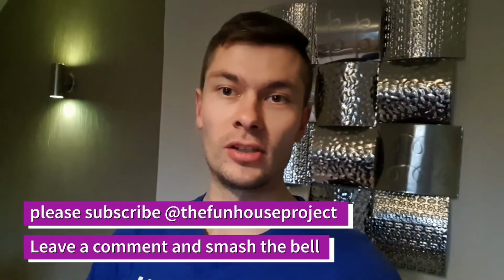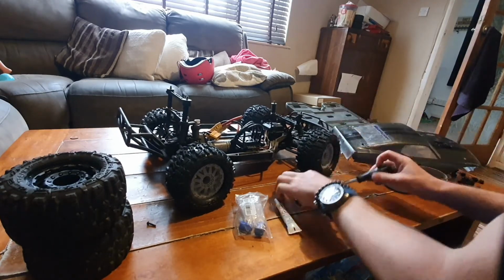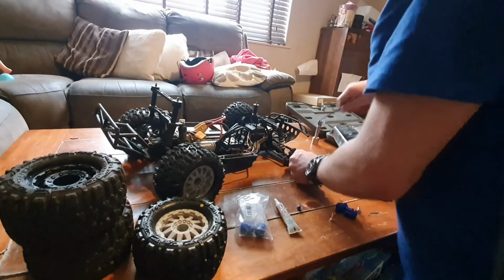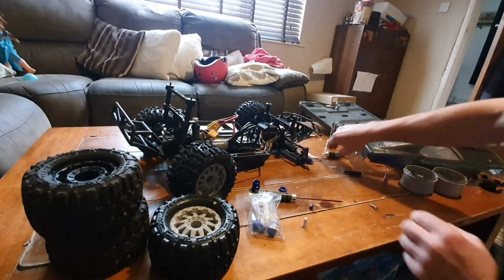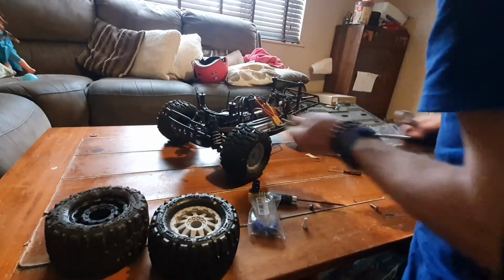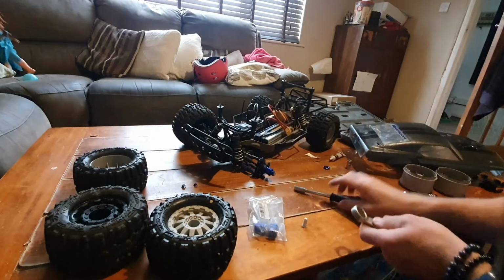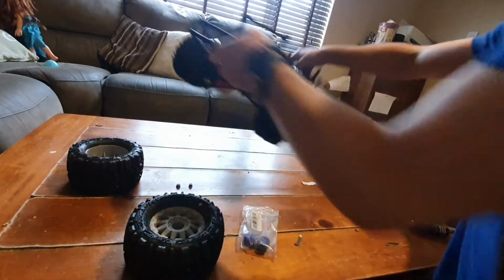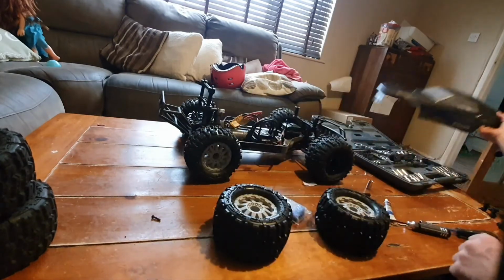traxxas slash 4x4 future mods and 17mm hsp hex conversion install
Hi Hi guys welcome to another episode of the project today gonna be install in a 17 meter hex conversion by hsp  we also look at possible future mods. please like comment share and subscribe for more of thefunhouseproject